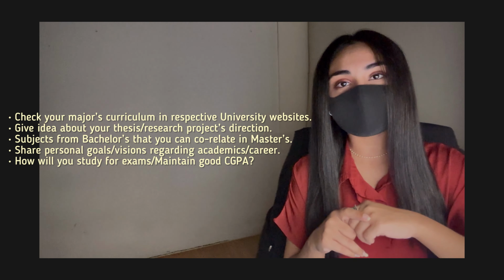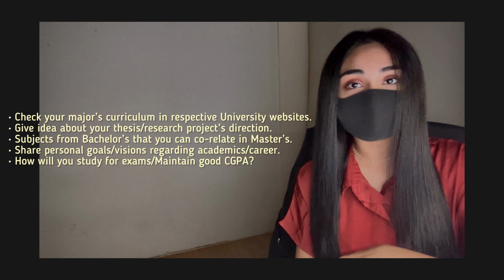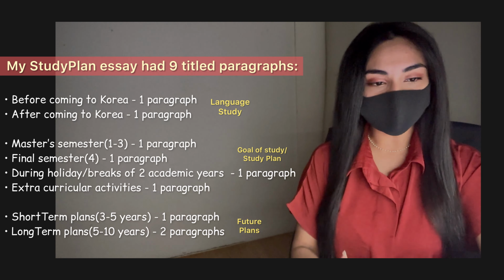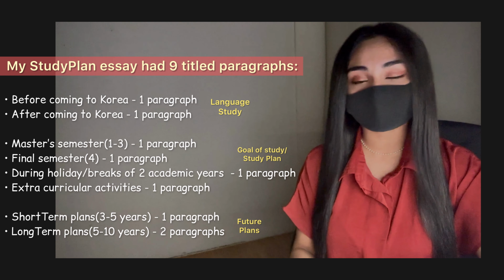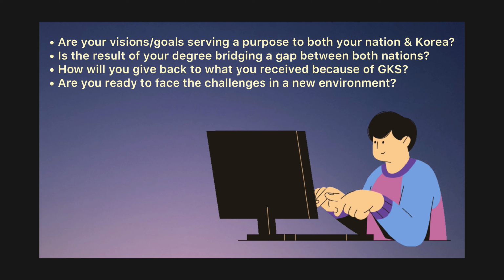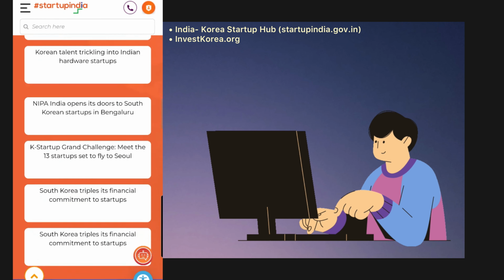Study Plan | GKS 2022 | Global Korea Scholarship | Essay Tips Part-2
Welcome back everyone! The video is a brief description of the contents of my StudyPlan essay. Hope this helps you in any way!

Edit - InShot
Slides - Canva